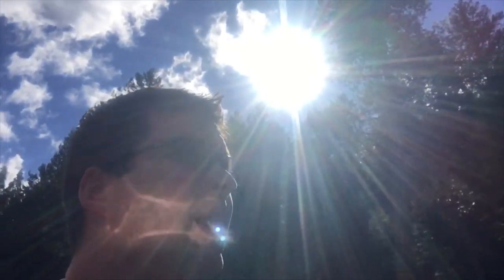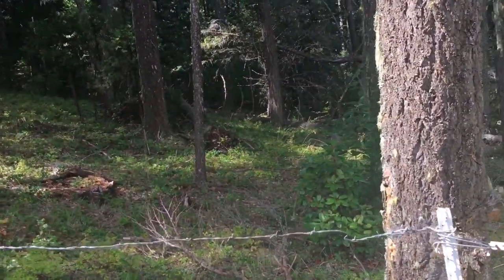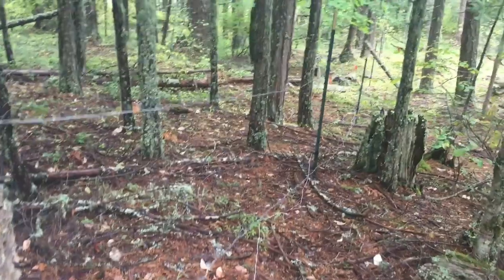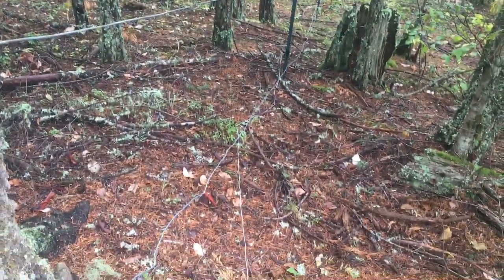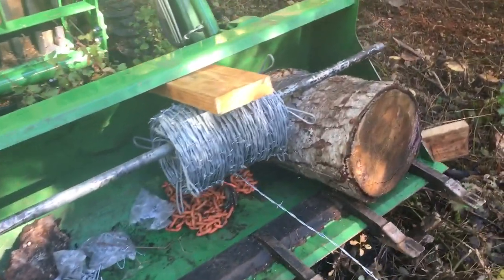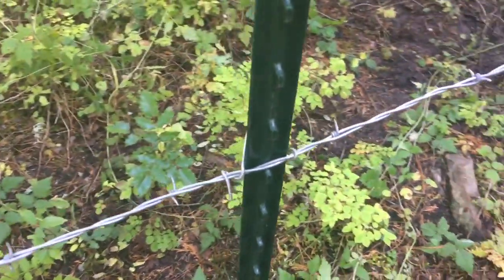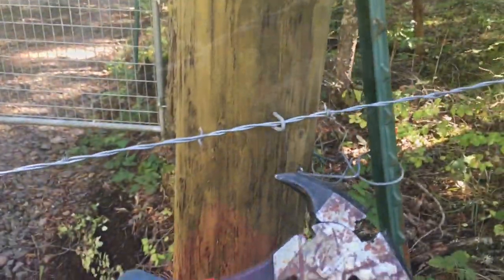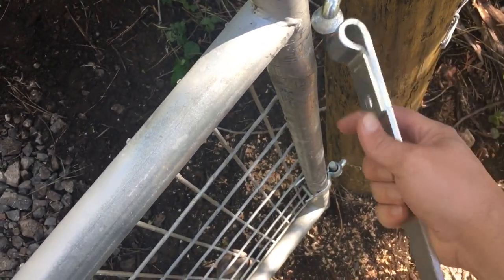Stretching a wire fence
How to easily stretch a wire fence.